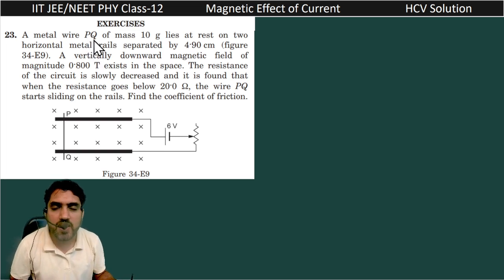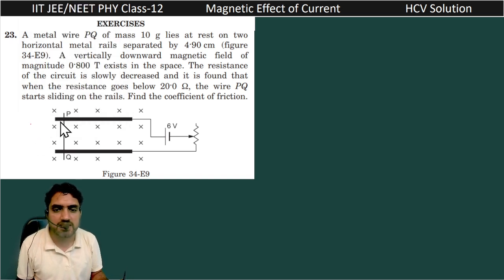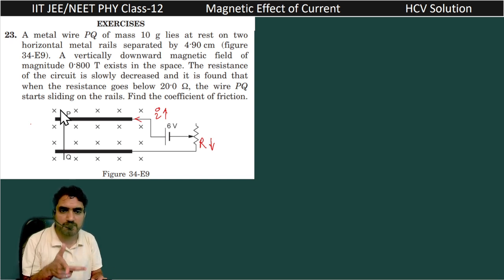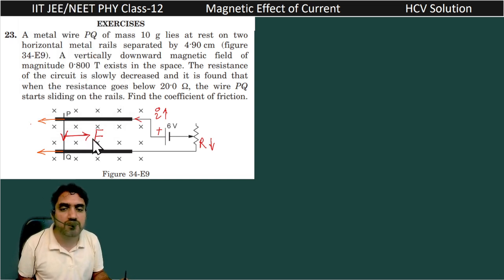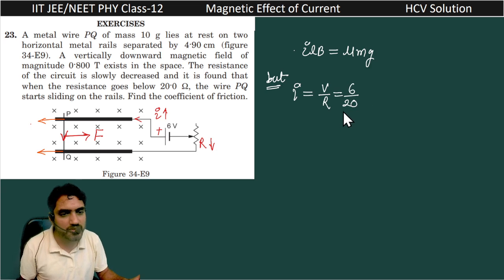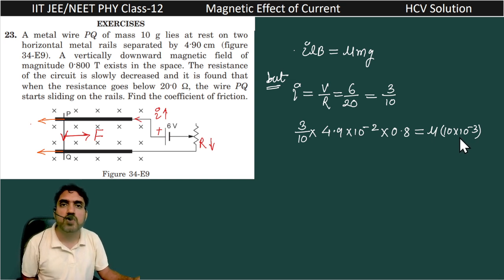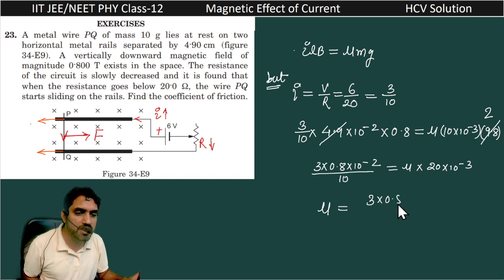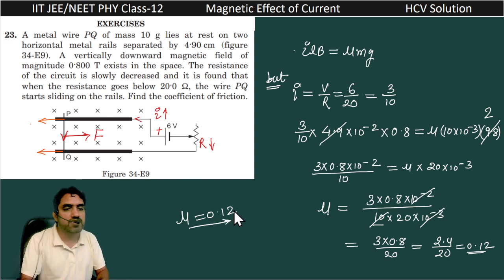Exercise 23 | A metal wire PQ of mass 10 g lies at rest on twohorizontal metal rails separated by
A metal wire PQ of mass 10 g lies at rest on two
horizontal metal rails separated by 4.90 cm (figure
34-E9). A vertically downward magnetic field of
magnitude 0.800 T exists in the space. The resistance
of the circuit is slowly decreased and it is found that
when the resistance goes below 20.0 , the wire PQ
starts sliding on the rails. Find the coefficient of friction.